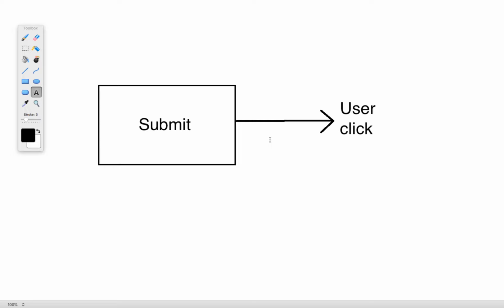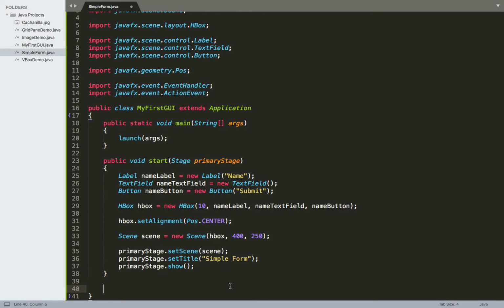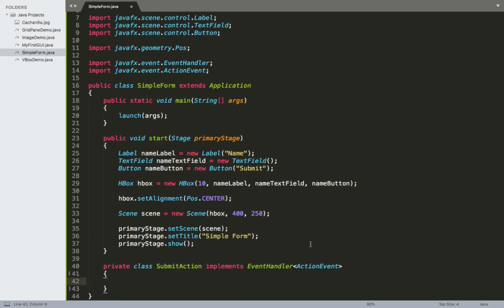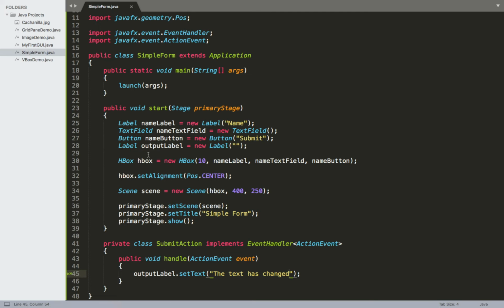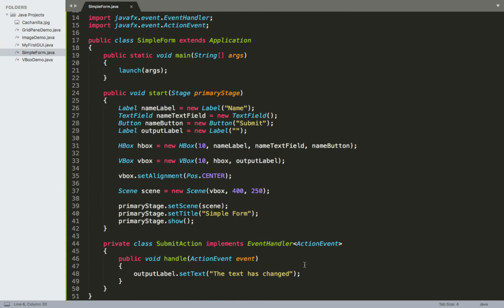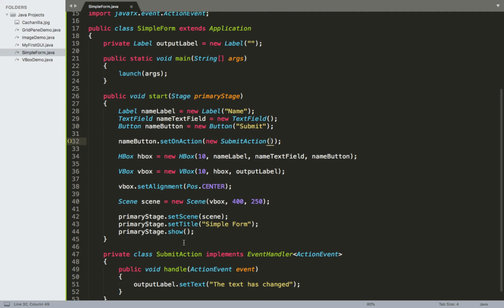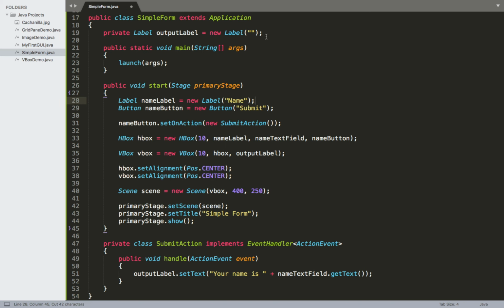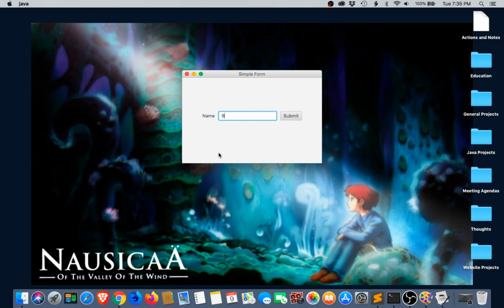Button Controls and Events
This is one of several videos related to the basics of JavaFX as covered in the Programming Fundamentals II course taught at Texas A&M University-San Antonio. In this video, I explain event firing and show how to register an event to a button. The event handler is implemented as a private inner class.